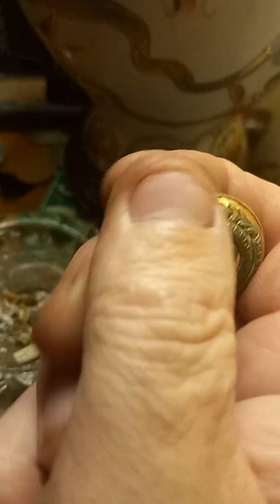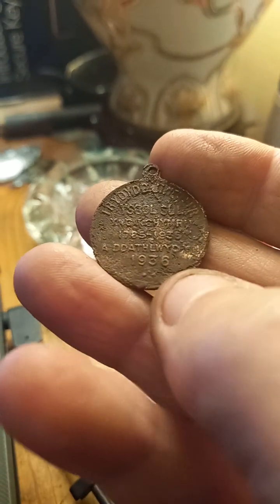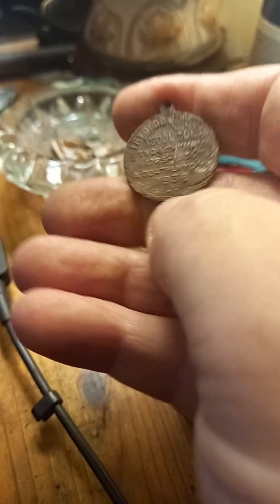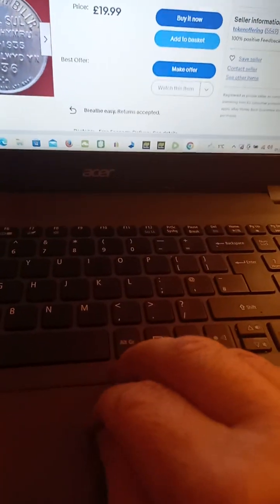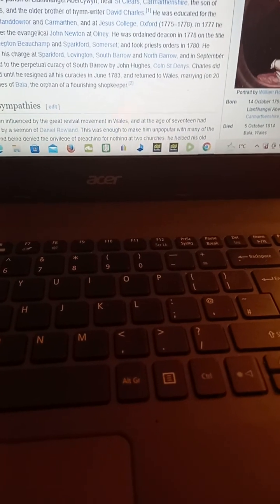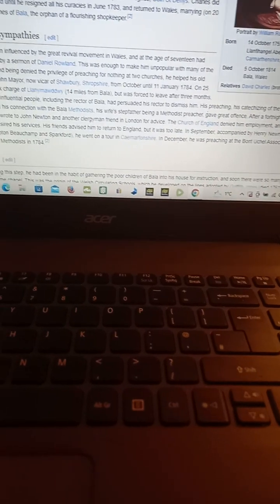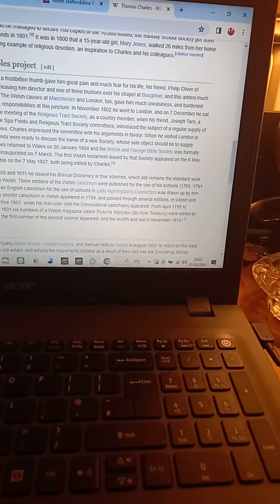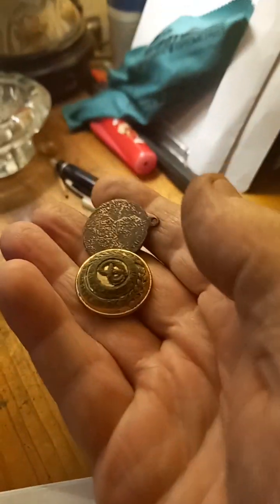part two , after a clean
North Staffordshire officer button ww2  and a welsh medalion of Thomas Charles Sunday school religious thing ,coins one victoria 1900 ,and 1944 ship half penny ,